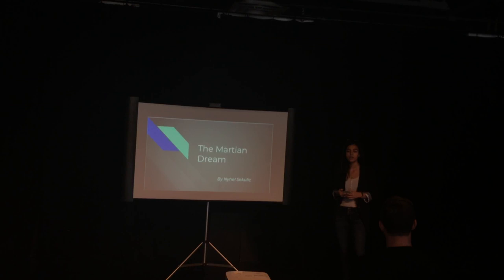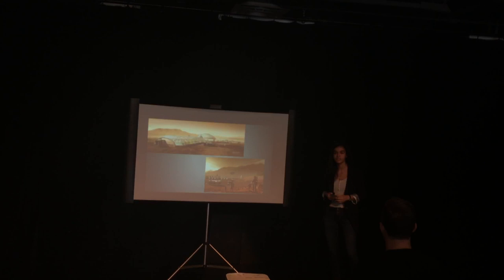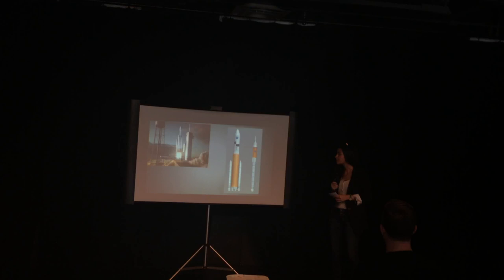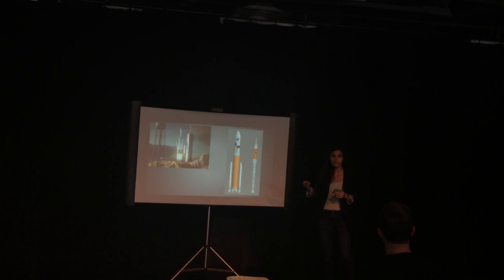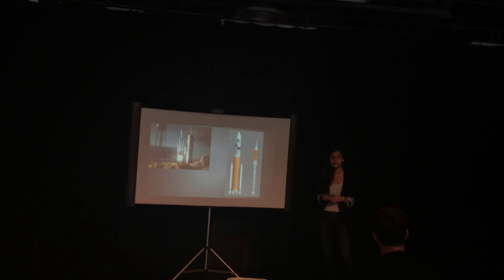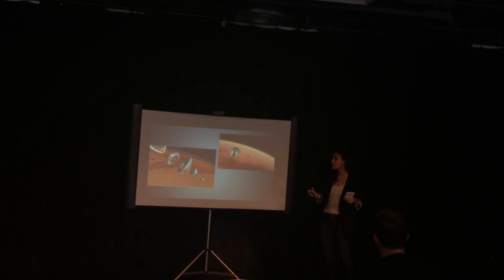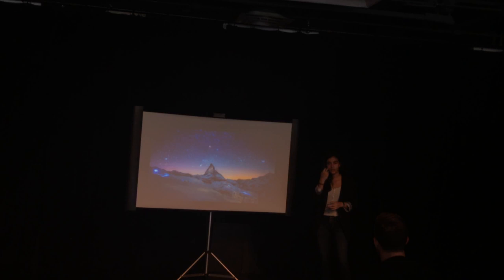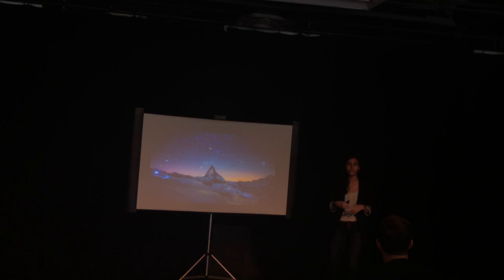The Martian Dream | Nyhel Sekulic | TEDxBTNSchool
Nyhel Sekulic presents us with how close science has come to exploring more of space than we have ever explored before, specifically, mars. Astronomy has always fascinated Nyhel. She's been interested in space and research about life outside our solar system. In her free time, she likes to read sci-fi books and play basketball with her cat, Cookie. Nyhel has always been fascinated by astronomy, space, and research about life outside our solar system. In her free time, she likes to read sci-fi books and play basketball with her cat, Cookie. This talk was given at a TEDx event using the TED conference format but independently organized by a local community.